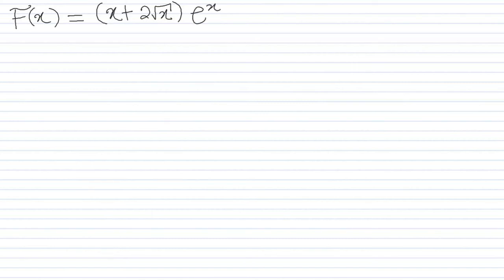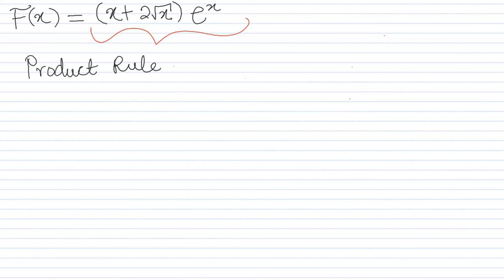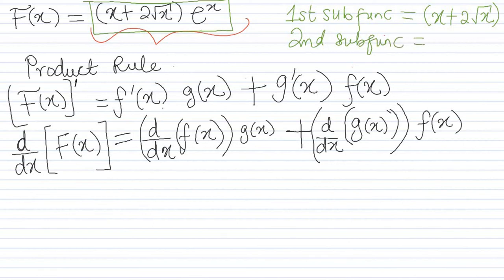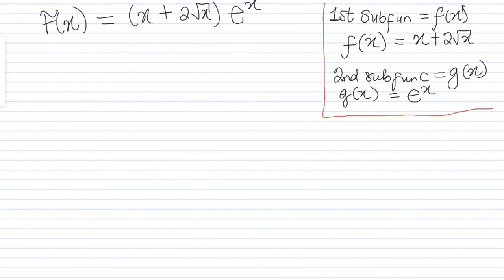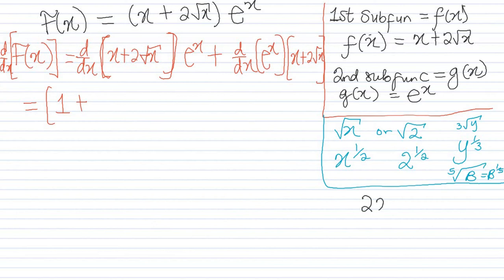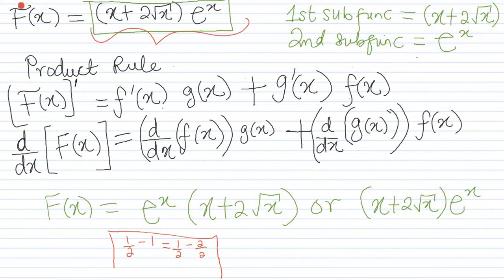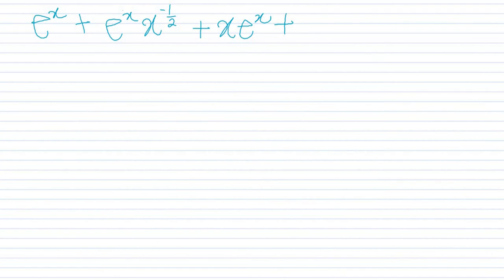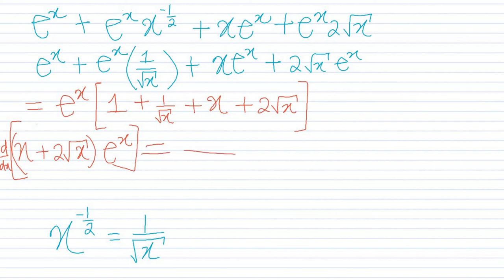How to EASILY LEARN Product Rule | STUDY Product Rule (Episode 7)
Salam, this video is on how to EASILY LEARN Product Rule, STUDY Product Rule and EASILY MASTER Product Rule.

This is Episode 7 of the PRODUCT RULE SERIES that aims to give a detailed process to Perfect Product rule understanding. The question involves polynomial function that includes a fraction power multiplied by a simple exponential function and would need the Product Rule to be applied to successfully derive it. The power rule would also need to be applied to solve it successfully. This video will leave you feeling more prepared and confident to attempt different functions that require product rule to be differentiated. GOOD LUCK !

Link to POWER RULE, here's the Link to POWER RULE Playlist